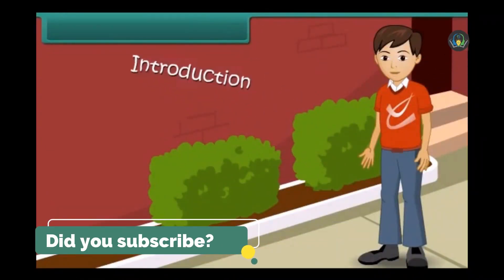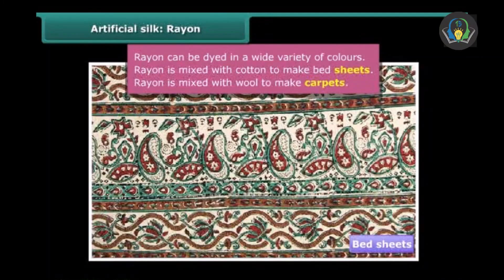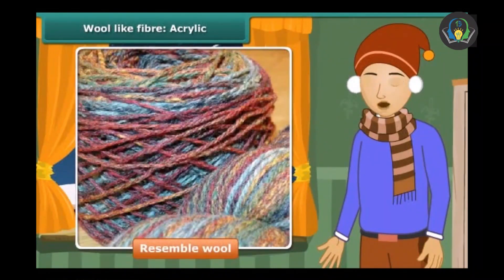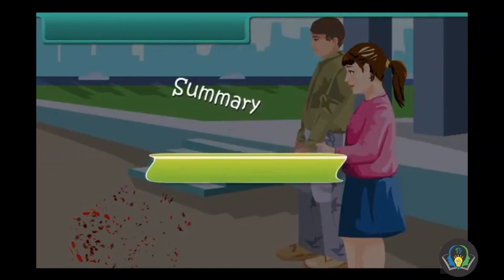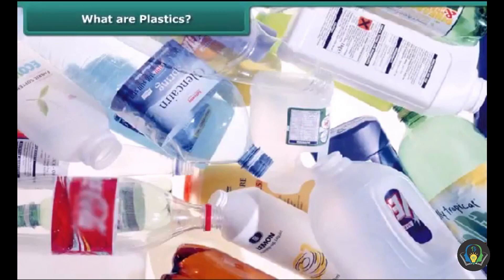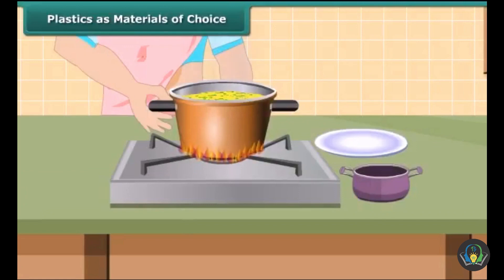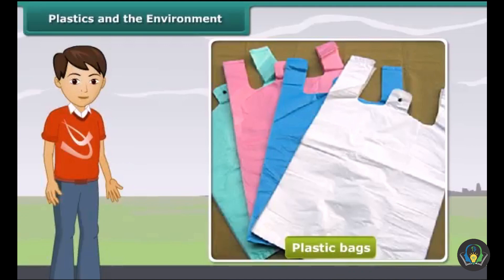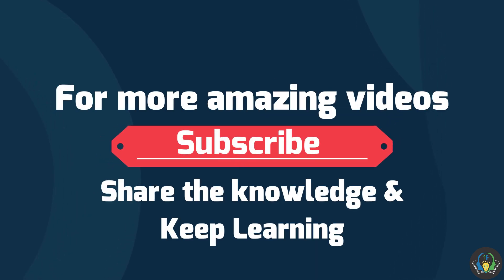Synthetic Fibres & Plastics (animated) |Mr. Parth Davda |CBSE |Class 8